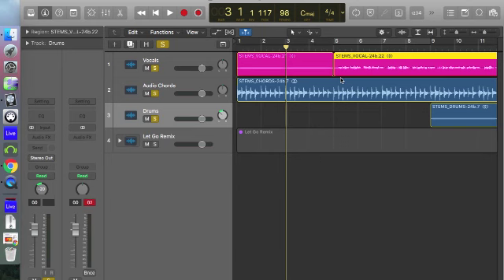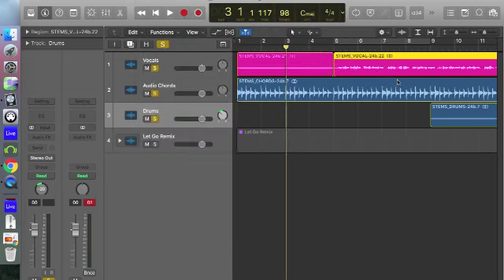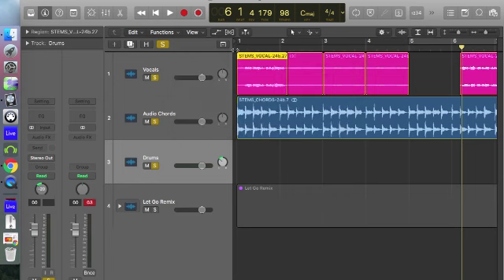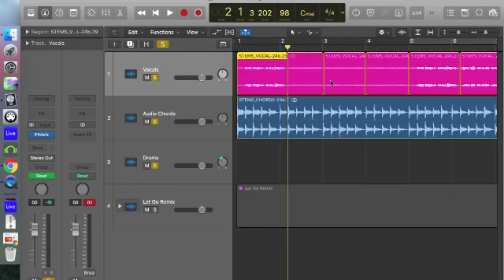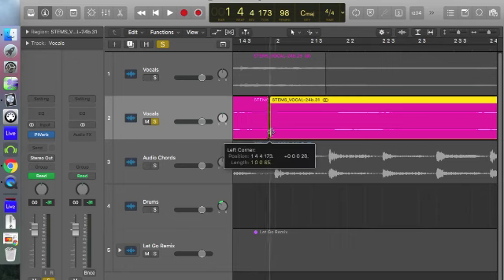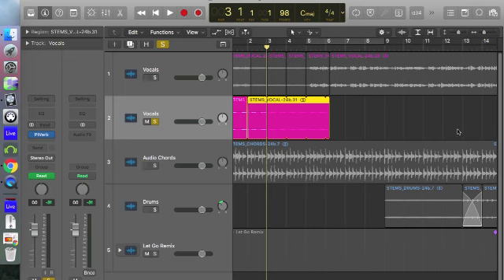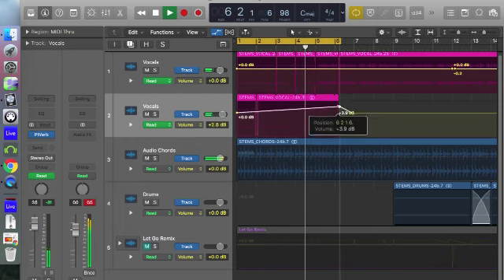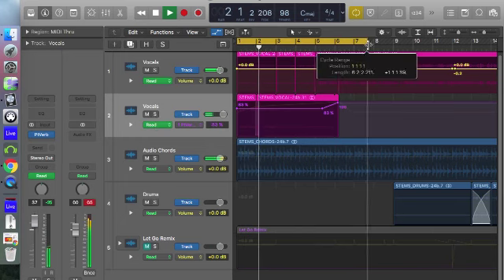Logic Pro X Sequencing Techniques Tutorial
Skip to the sequencing technique that you would like to learn about by selecting the blue time links.

Trimming - 1:22 & 3:43

Copy and Paste - 4:00
CMD+C = Copy CMD+V = Paste

Looping = 6:20 & 7:10

Automation - 7:52